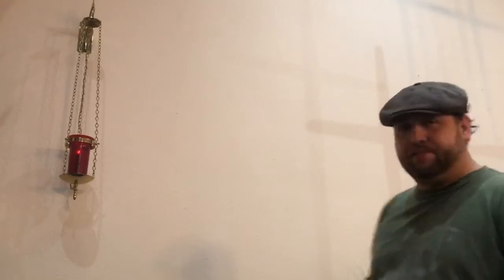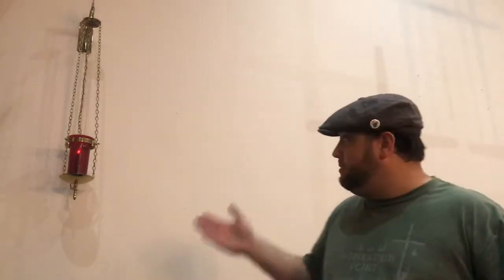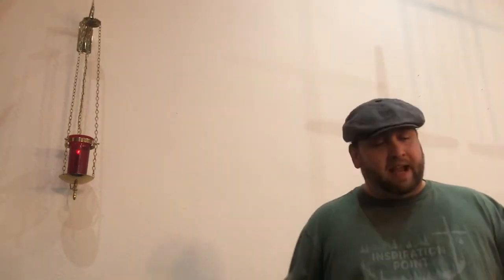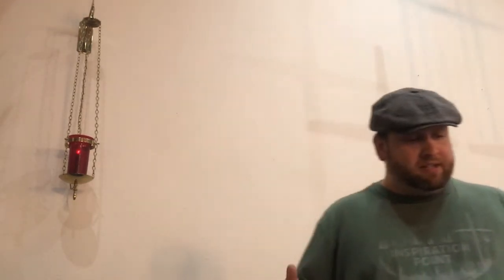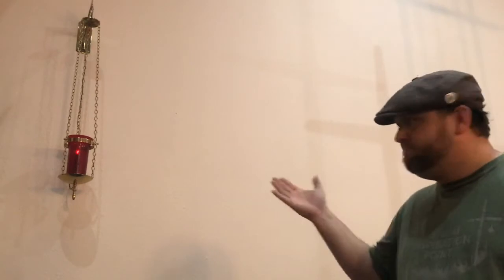Episode 2 - Sanctuary Lamp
Church-y Words with Pastor Charles
Ep 2 Sanctuary Lamp